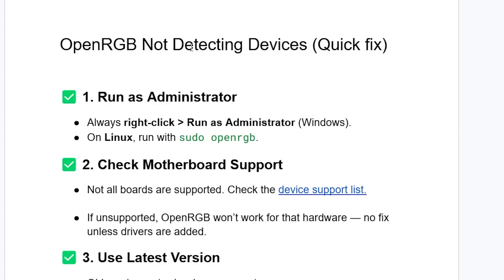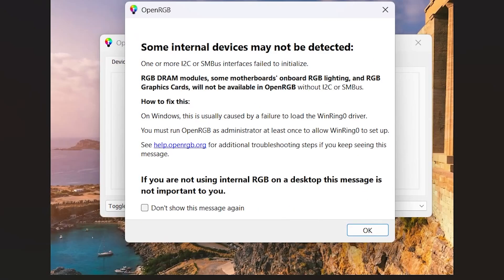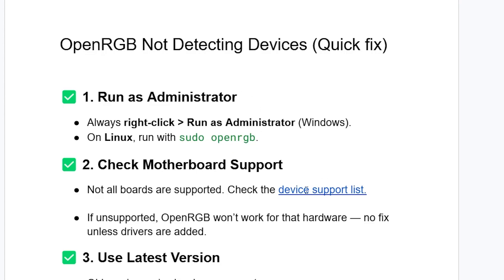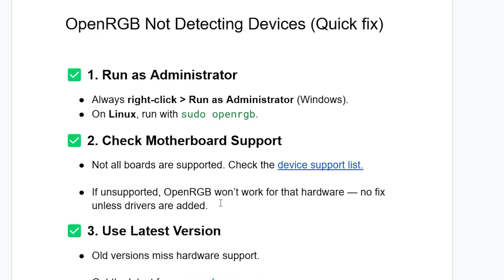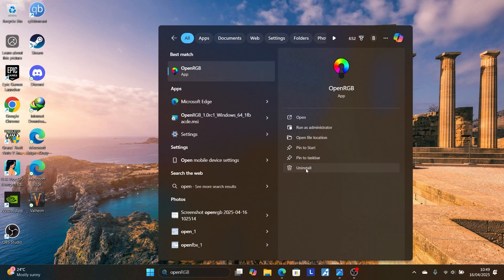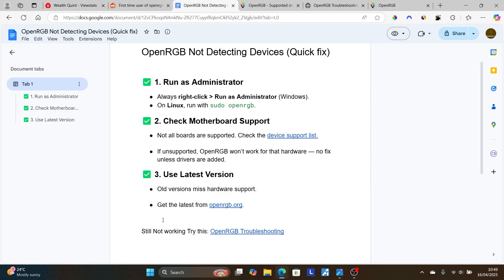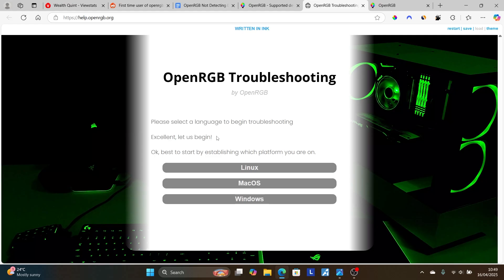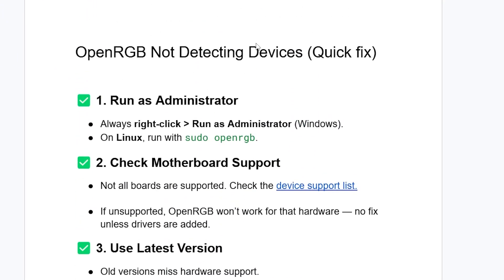OpenRGB Not Detecting Devices (Quick fix)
If you get the error message, "some internal devices may not be detected" when you open the OpenRGB app, then in this tutorial, I will guide you on how to solve this issue.

Always right-click the OpenRGBApp Run as Administrator (Windows).
On Linux, run with sudo openrgb.

✅ 2. Check Motherboard Support
Not all boards are supported. Check the device support list.

If unsupported, OpenRGB won’t work for that hardware — no fix unless drivers are added.

✅ 3. Use Latest Version
Old versions miss hardware support.